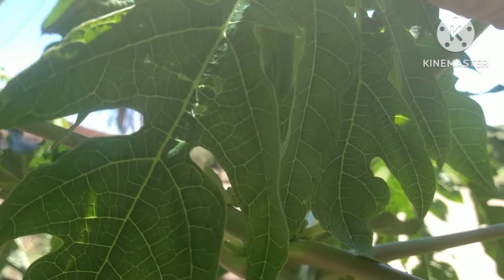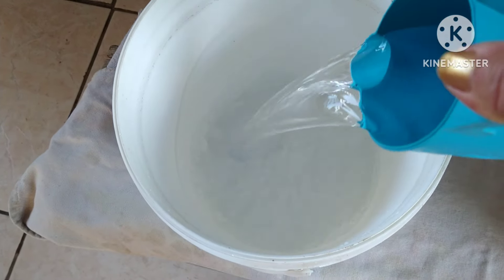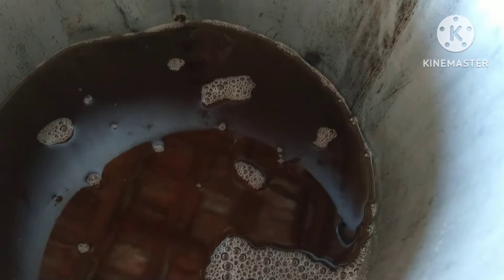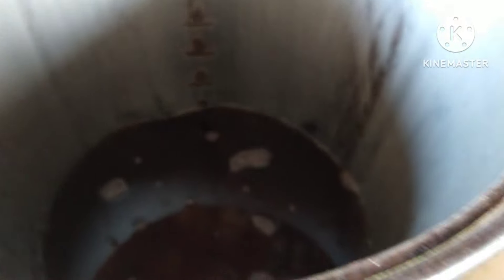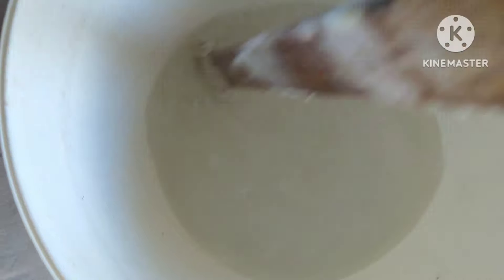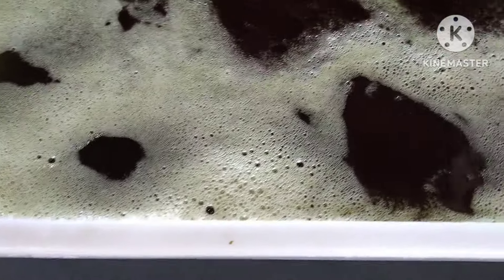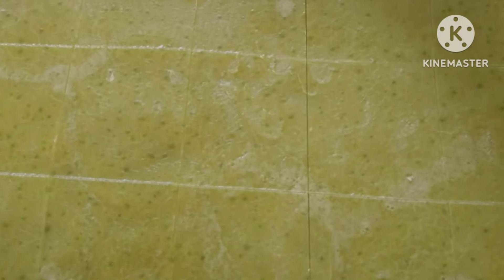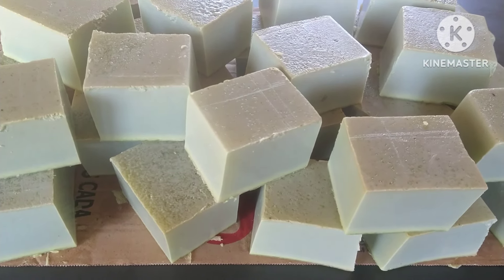SABÃO GLICERINADO com FOLHAS DE MAMÃO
Sabão glicerinado de folhas de mamão, maravilha meus amores!!!

Ingredientes
3 litros de óleo saturado
2 litros de álcool de posto Etanol
500 gramas de soda em escama+ 1 litro de água para dissolver
6 folhas de mamão+ 2 litros de água para dissolver no liquidificador
COMO FAZER assistir o vídeo até o final para ter sucesso com a receita. Até o próximo vídeo 🌹